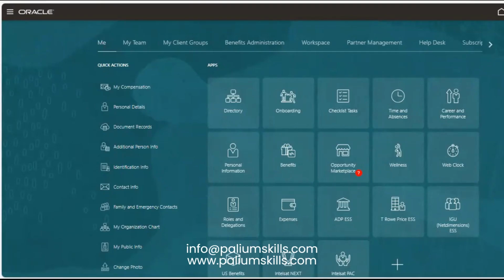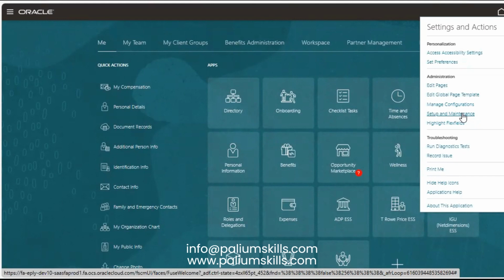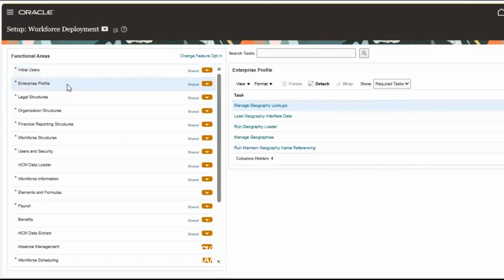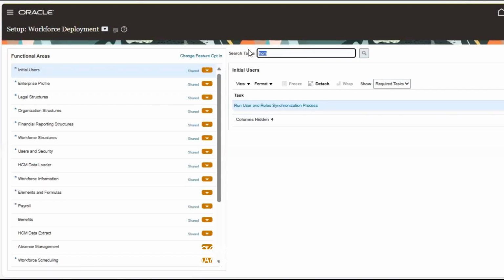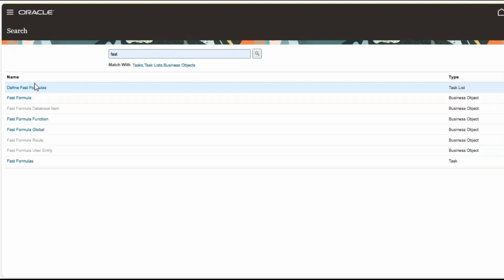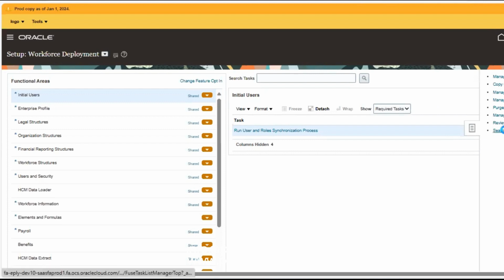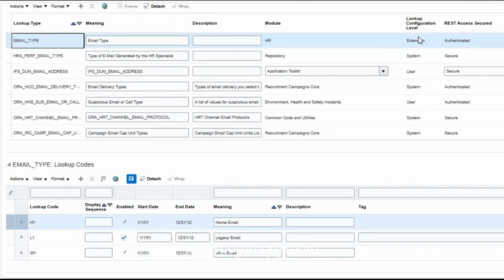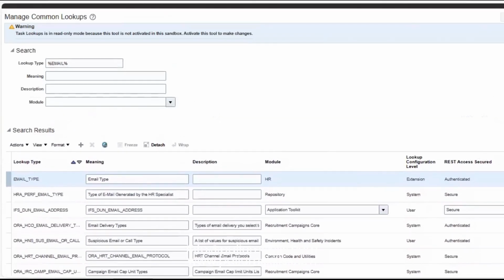Using Functional Setup Manager in Fusion SAAS | Learn a skill at Palium Skills